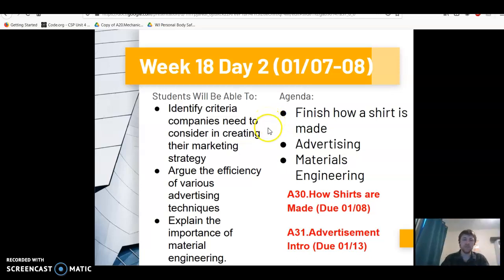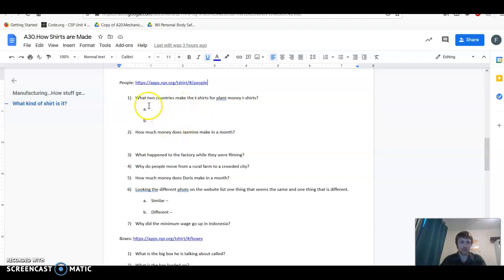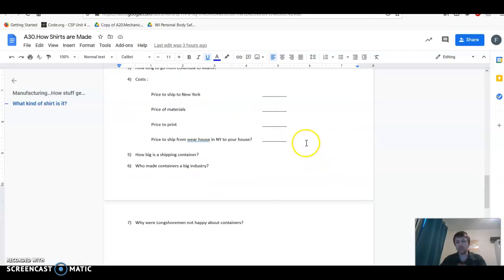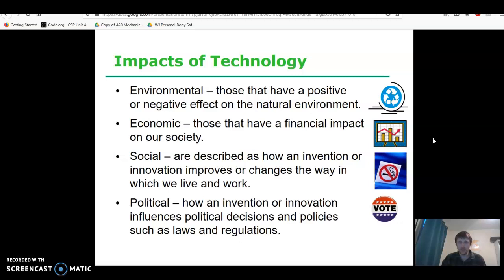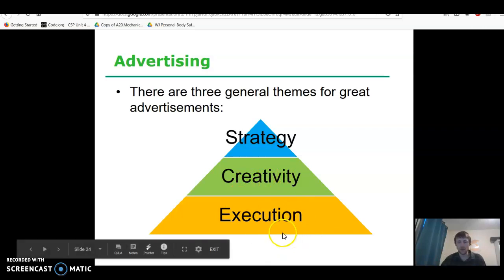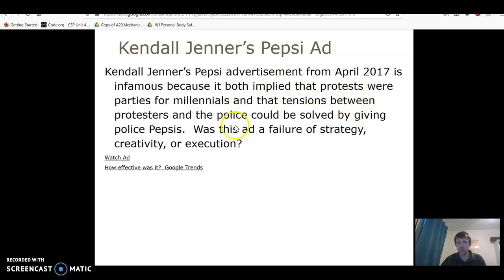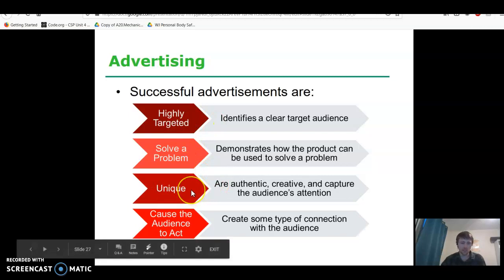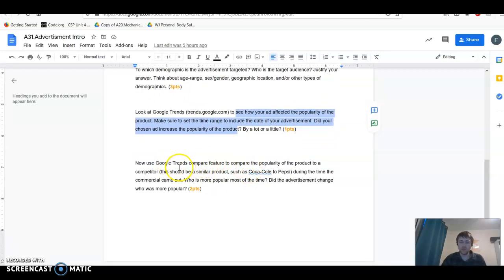FOT Week 18 Day 2 2020